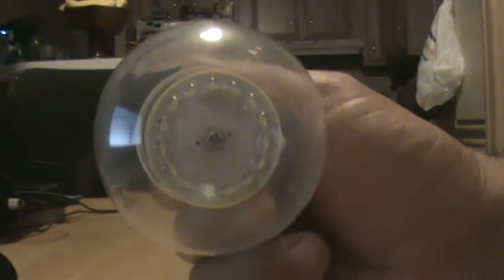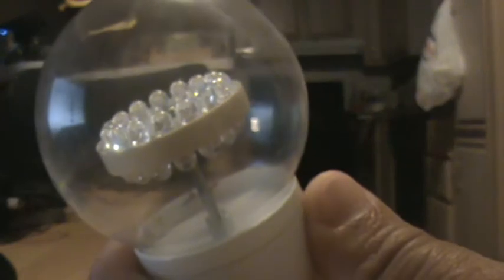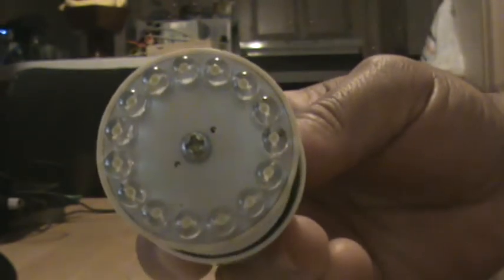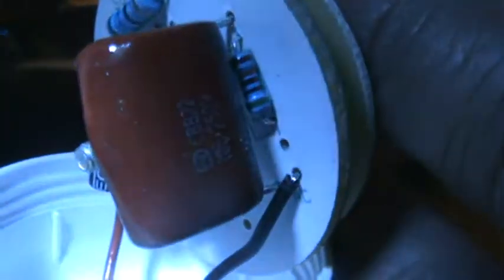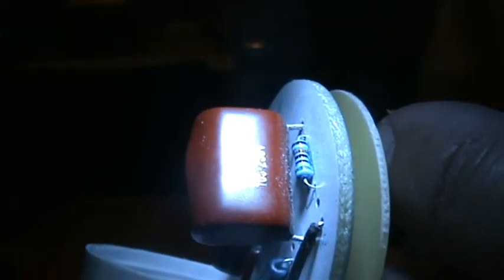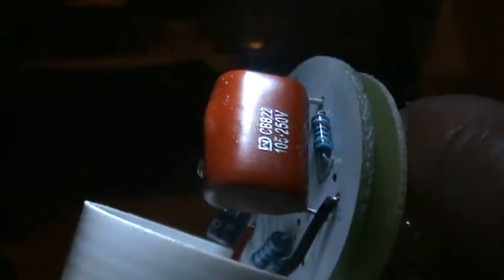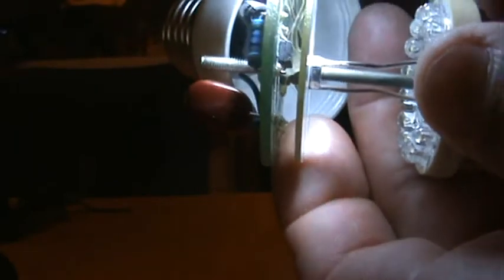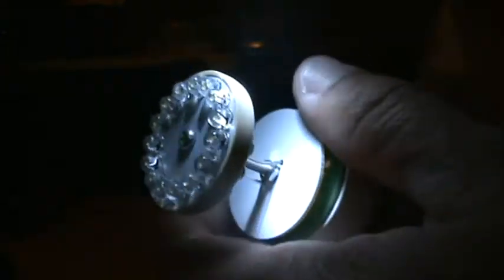LED Light bulb I take it apart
I bought this LED light bulb off ebay for $ 5 bucks and I take it apart to see what's inside